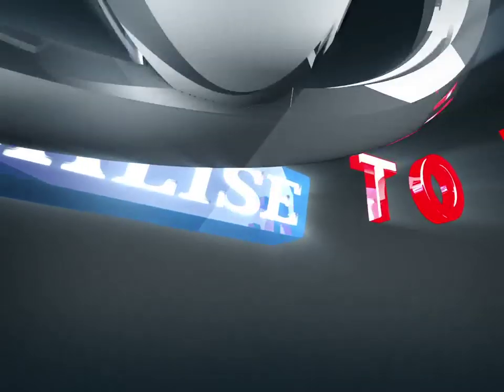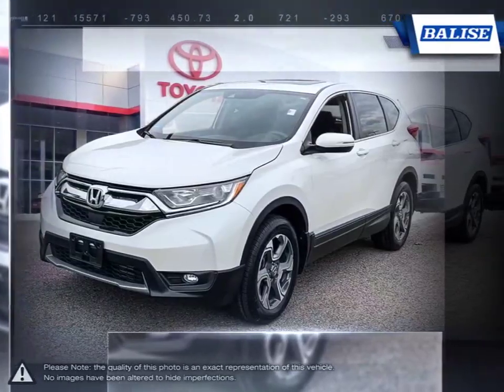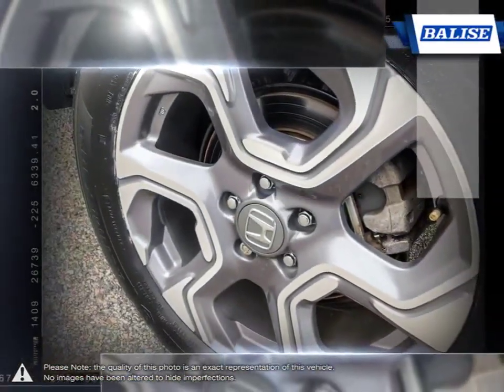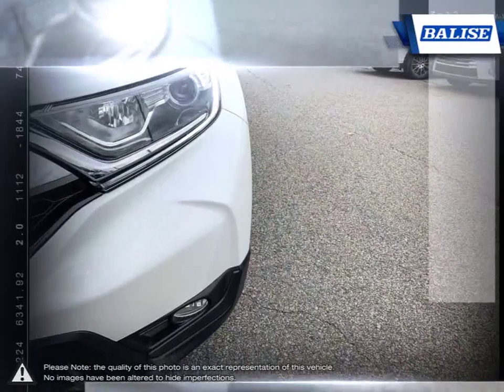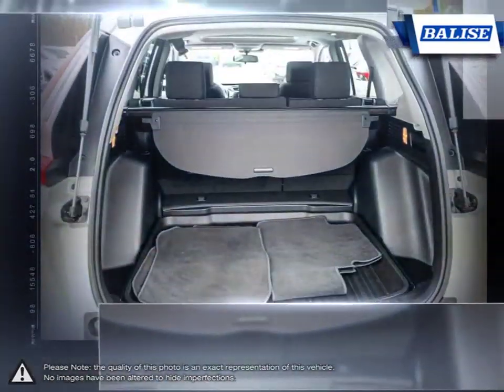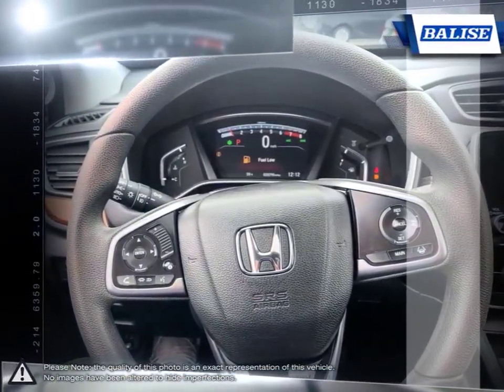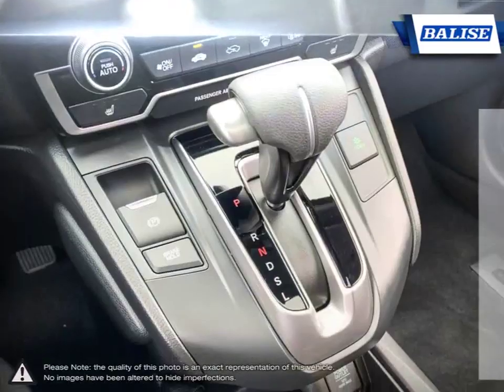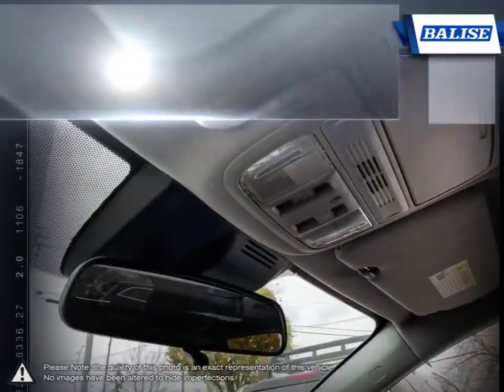2017 Honda CR V | Balise Toyota of Warwick | 5J6RW2H55HL043500 TW15845A